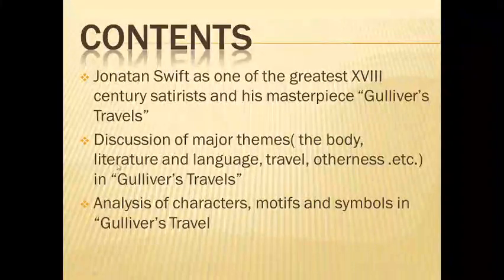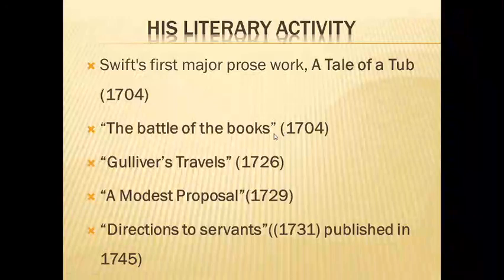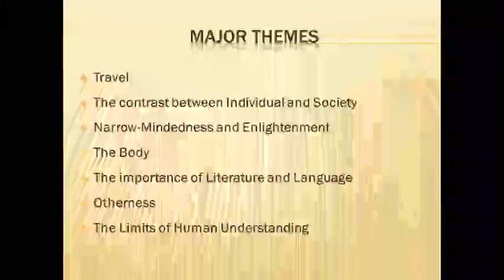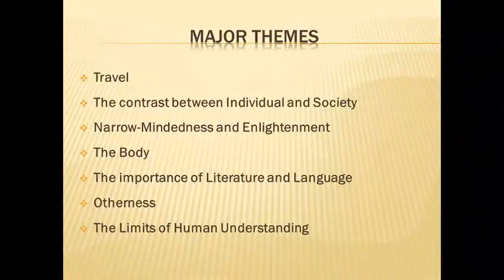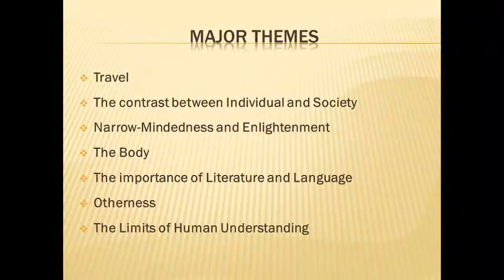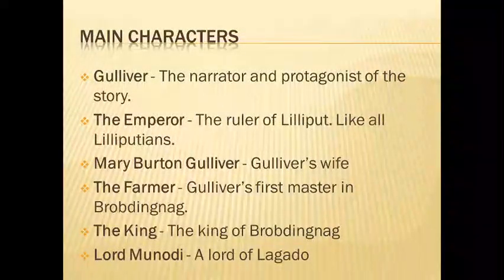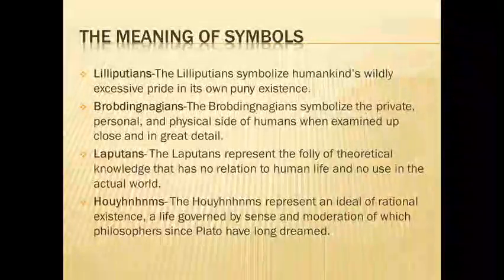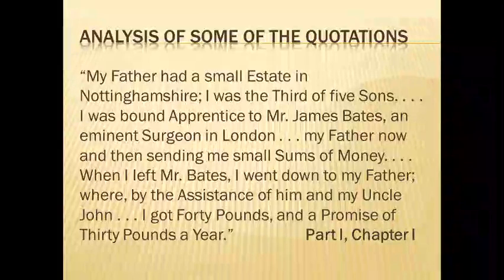"Gulliver’s travels” by Jonathan Swift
Fənnin adı – Country Literature 2 (Ölkə Ədəbiyyatı 3)
Mövzunun adı (sillabusda)- Jonatan Swift as one of the greatest XVIII century satirists and his masterpiece “Gulliver’s Travels”. Discussion of major themes ( the body, literature and language, travel, otherness .etc.) in “Gulliver’s Travels”. Analysis of characters, motifs and symbols in “Gulliver’s Travel”
Qrup- 328 F
Müəllim- Günay Vəlibəyli